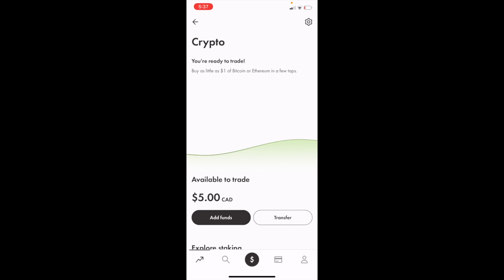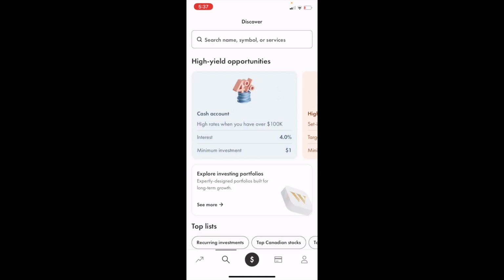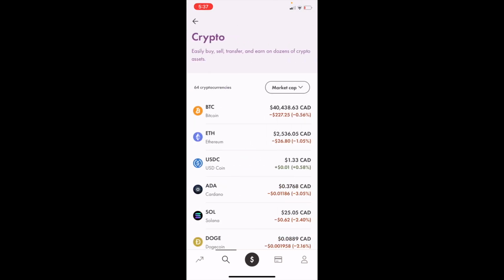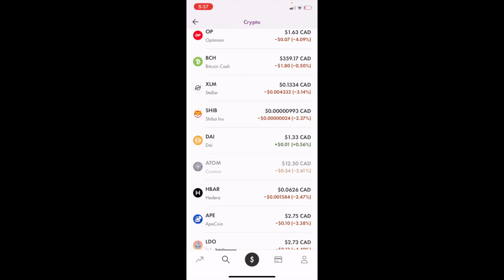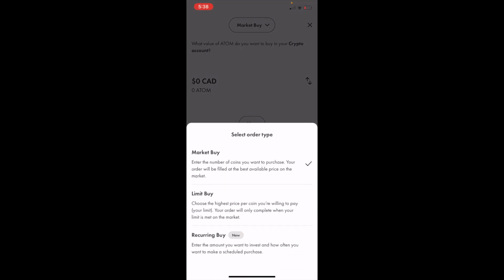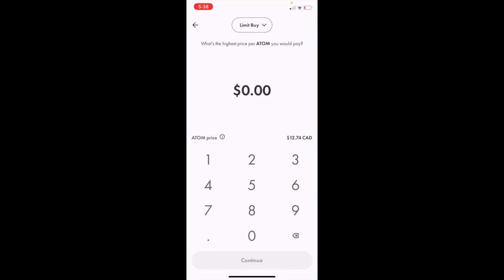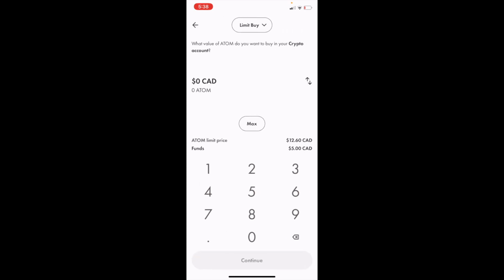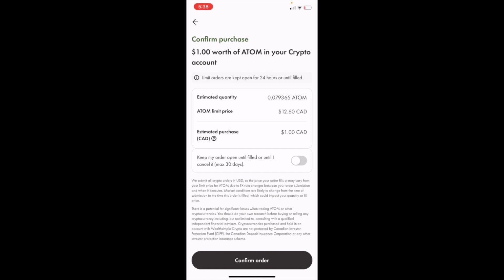How To Limit Buy Cosmos (ATOM) In Canada On Wealthsimple | Wealthsimple Trade Tutorial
To buy Cosmos (ATOM) in Canada, you can follow these general steps:

Choose a cryptocurrency exchange: Select a reputable cryptocurrency exchange that supports the buying and selling of Cosmos (ATOM) in Canada. Some popular exchanges that offer ATOM trading include Wealthsimple, Binance, Bitbuy, Coinberry, and Kraken.

Create an account: Sign up for an account on the chosen cryptocurrency exchange. This usually involves providing your personal information, completing identity verification procedures, and setting up security measures such as two-factor authentication.

Find Cosmos (ATOM) on the exchange: Locate Cosmos (ATOM) on the cryptocurrency exchange. You can usually search for it by name or symbol.

Place a buy order: Specify the amount of Cosmos (ATOM) you want to buy and place a buy order on the exchange. You can choose between market orders (buying at the current market price) or limit orders (setting your own price). Review the details of your order before finalizing it.

Complete the purchase: Once your buy order is filled, you will own Cosmos (ATOM) on the exchange. The purchased ATOM will be reflected in your account balance on the exchange.

Consider transferring your ATOM to a wallet: It is generally recommended to store your cryptocurrencies in a secure wallet that you control. You can transfer your purchased Cosmos (ATOM) from the exchange to a compatible wallet of your choice for enhanced security.

Please note that the process and availability of Cosmos (ATOM) may vary among different exchanges. Make sure to research and choose a reputable exchange that meets your requirements in terms of security, fees, user experience, and customer support.

It's important to exercise caution, conduct thorough research, and consider your own financial situation and risk tolerance before making any investment decisions in the cryptocurrency market. Cryptocurrency investments carry risks, and it's essential to make informed choices.